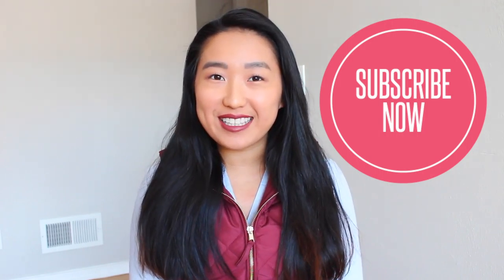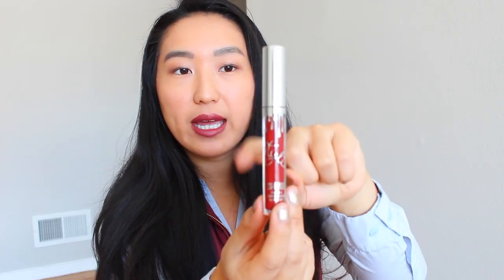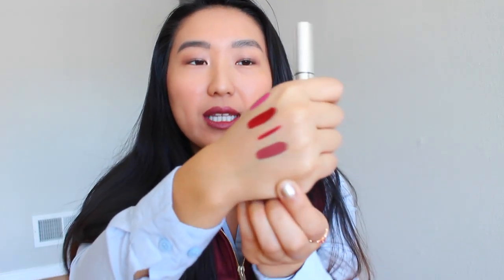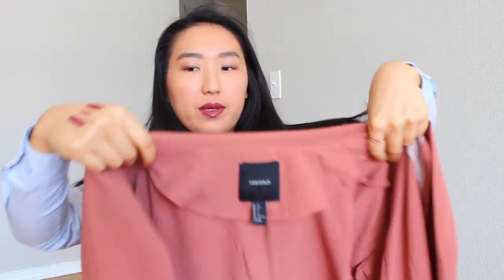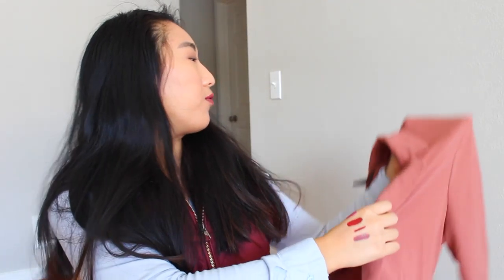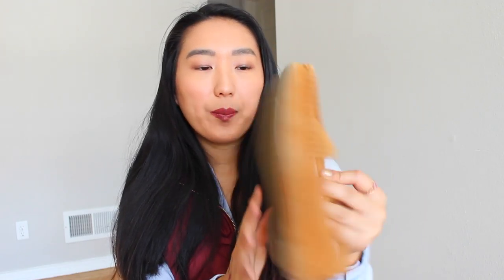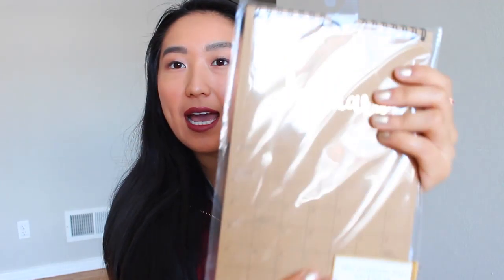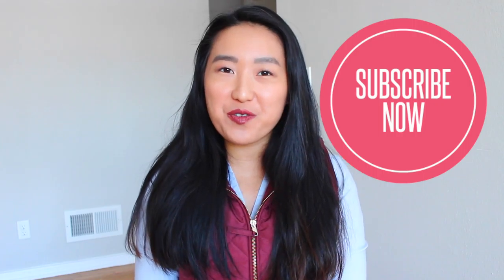2017 January Favorites & VALENTINE'S DAY GIVEAWAY CLOSED!!! | Always Glo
Hi LOVES!
Happy Wednesday! I'm bringing you guys another favorites video! ENJOY!

GIVEAWAY IS CLOSED! Congrats to "She's Cool" for being the winner :)
January Favorite Items:

Elf Brow Liner (It says deep brown, but it's actually black)
Sweater Top (similar, not exact)
Boyfriend Blazer (similar, not exact)
 SOCIAL MEDIA!!!